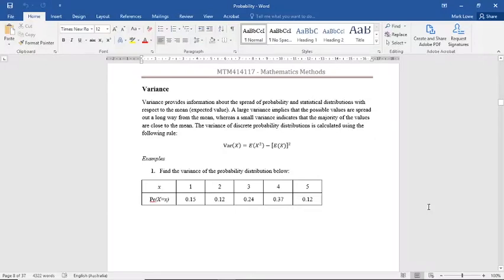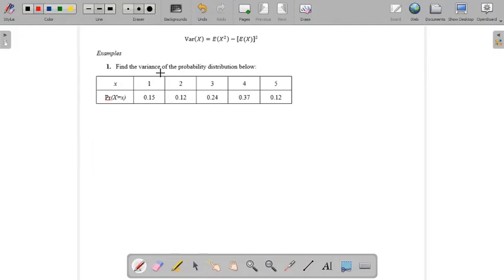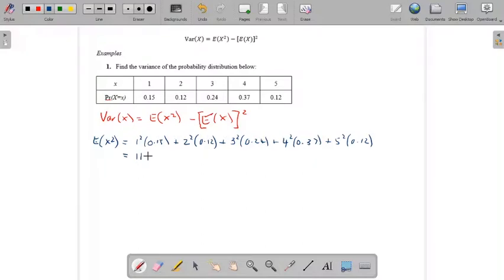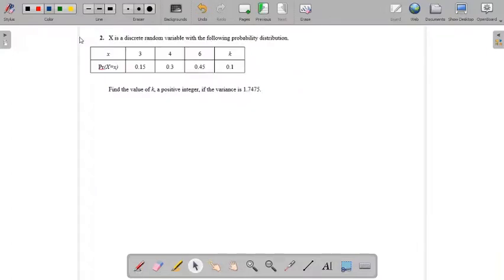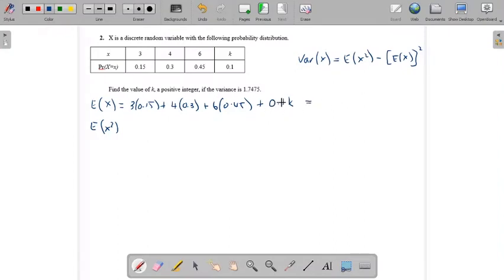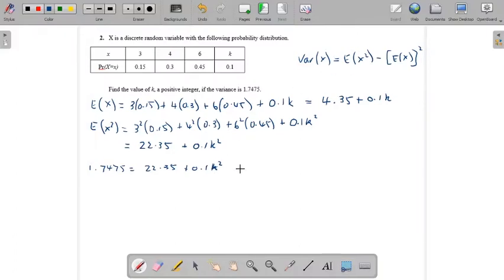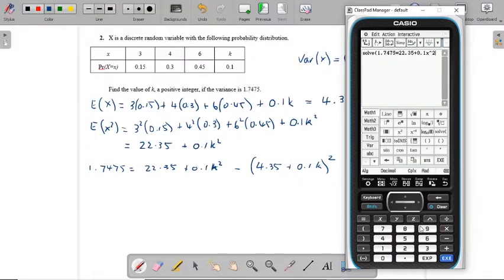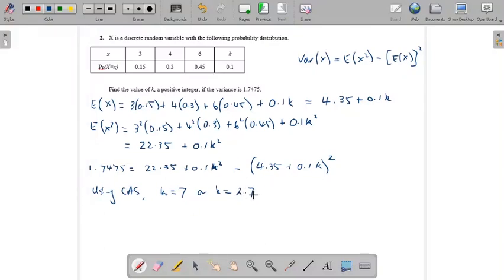Variance examples 1 2